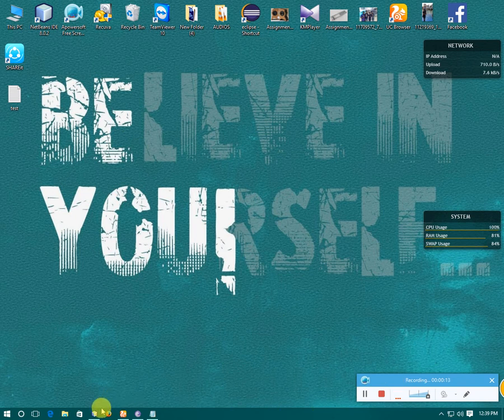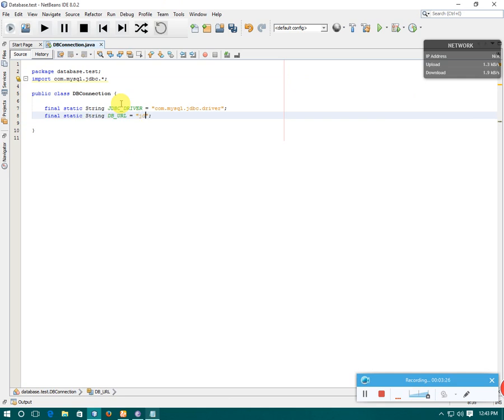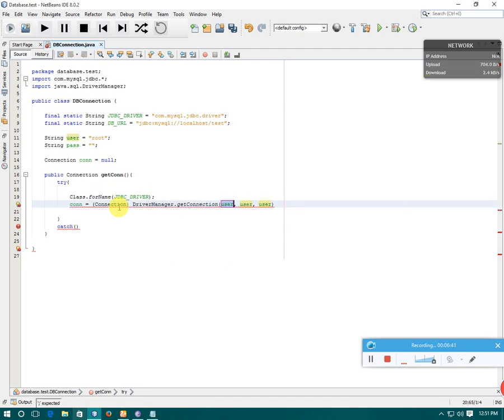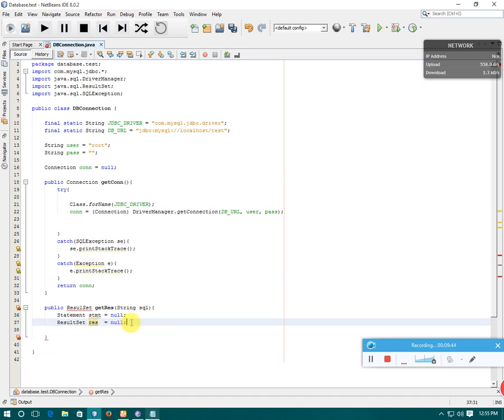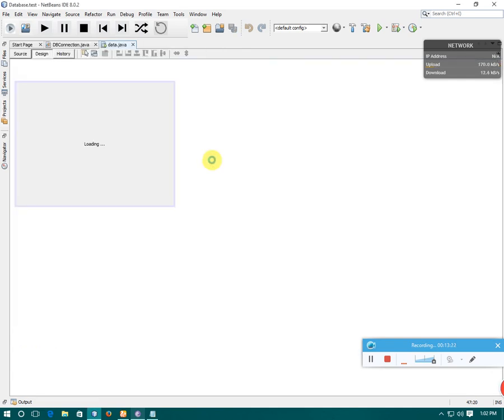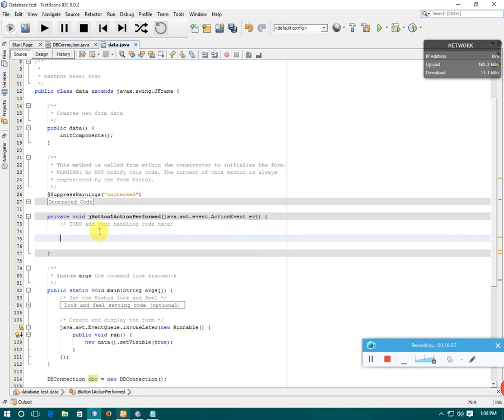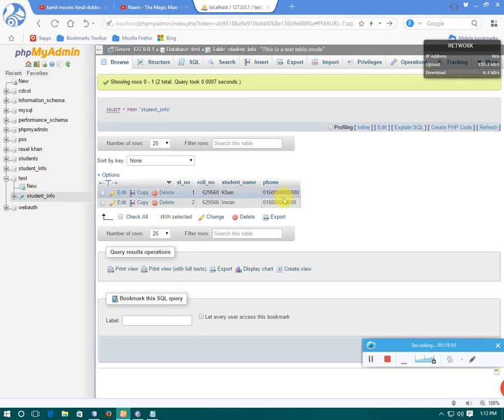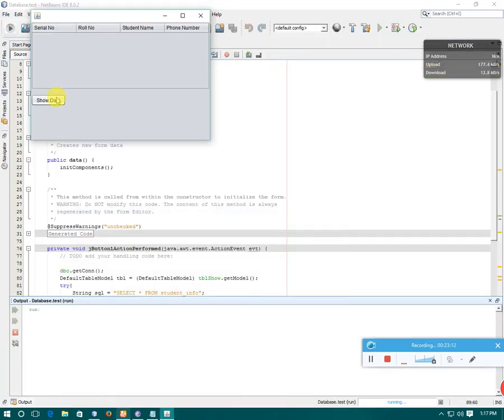test2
Here I am trying to show you how to connect your jdbc and red data from your data base